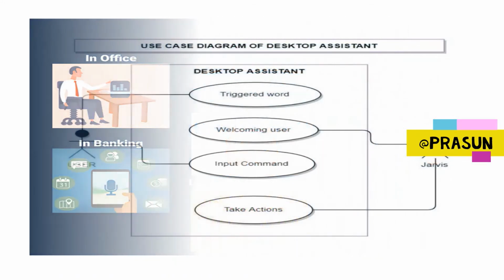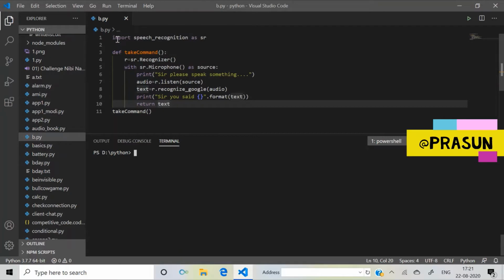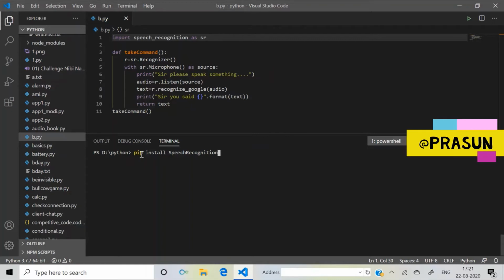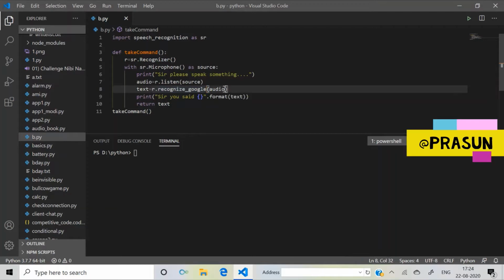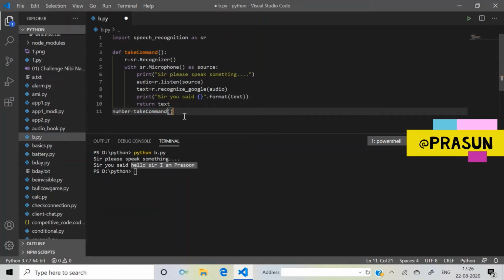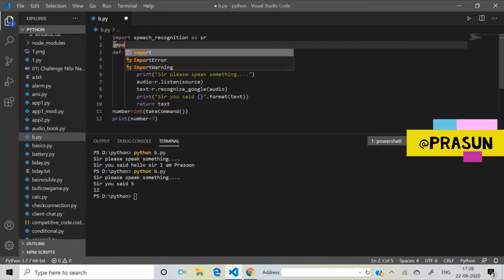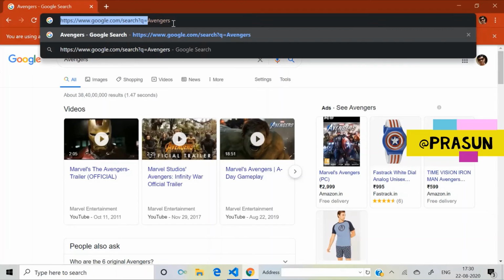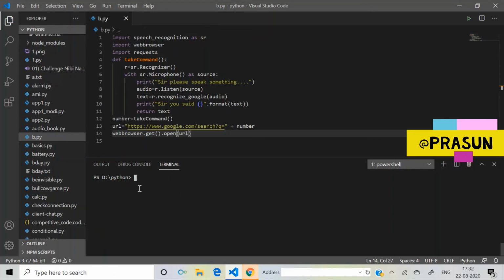Build Your Own Speech Recognition Application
Speech Recognition is the process of enabling a computer to identify and respond to the sounds produced in human speech. Today this technology is being used in our daily life to automate some tasks or to control IOT devices ,we are using . In this video a basic introduction to speech recognition has been given and how to develop own speech recognition application using Python has been explained . Watch this video till the last and learn to build your own applications like alexa , cortana etc. I hope you will love it.